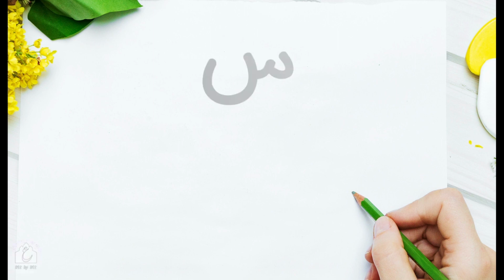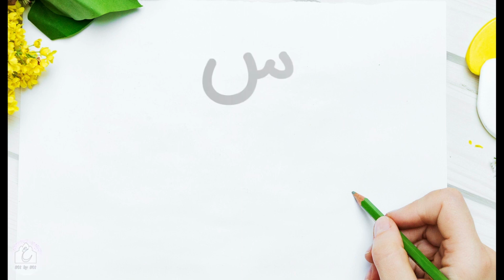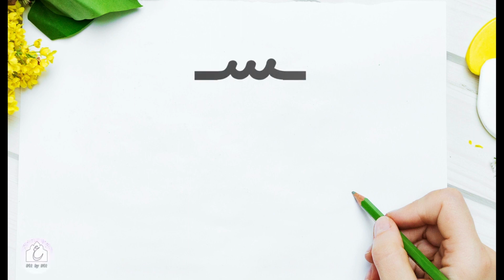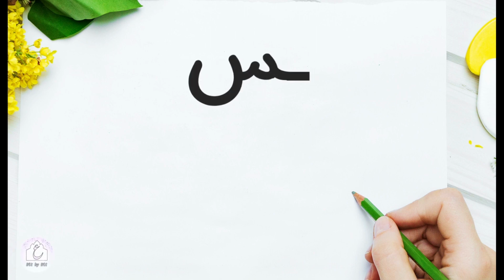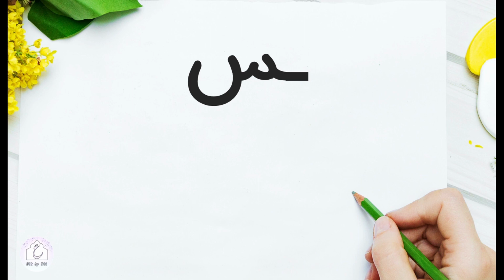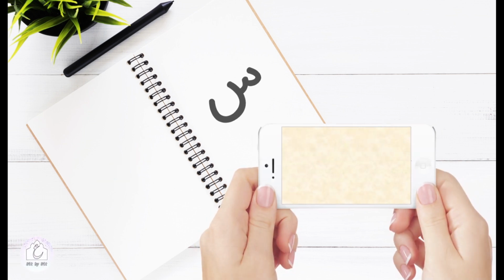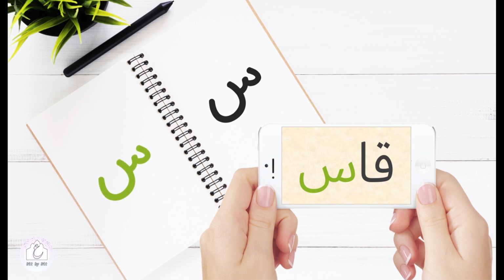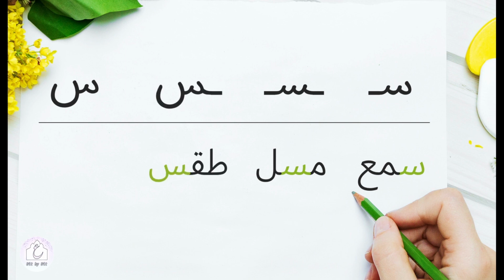Writing the Alphabet - Sīn | سين